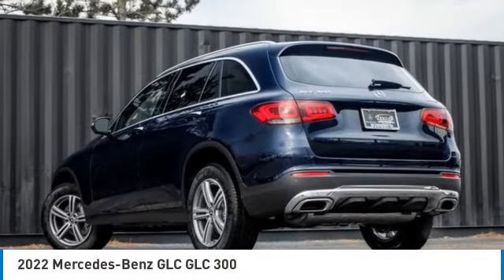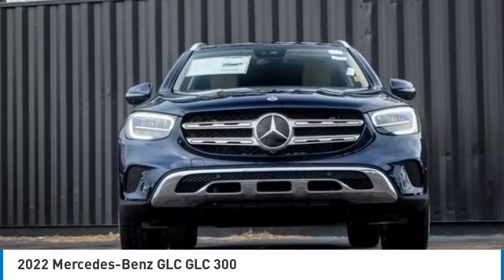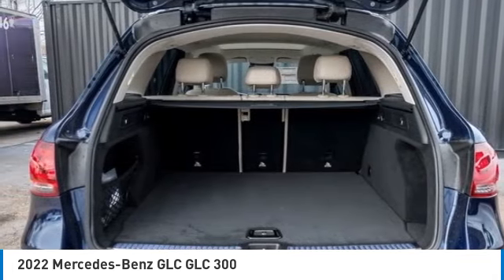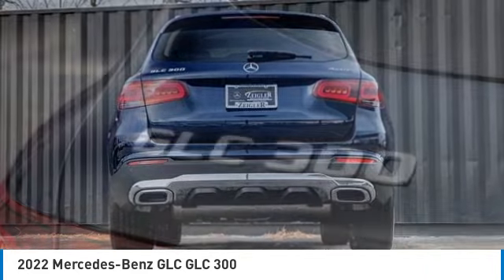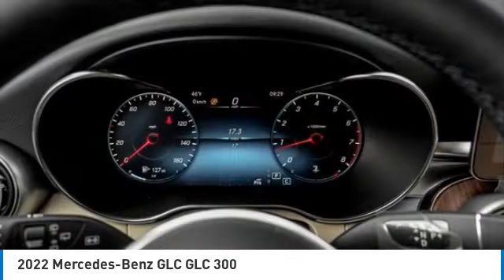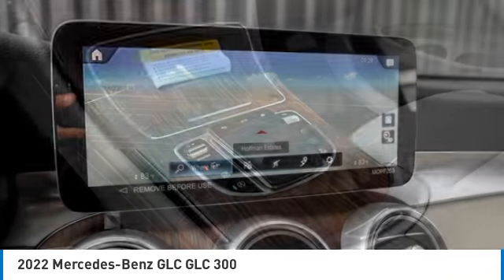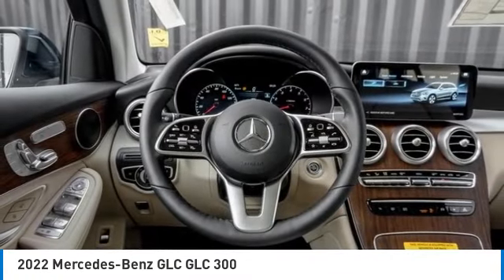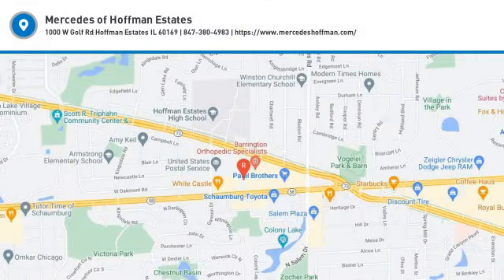2022 Mercedes-Benz GLC M222280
2022 Mercedes-Benz GLC GLC 300

Pick up this Lunar Blue Metallic 2022 Mercedes-Benz GLC, available today at Mercedes of Hoffman Estates. This could be the one you've been searching for.